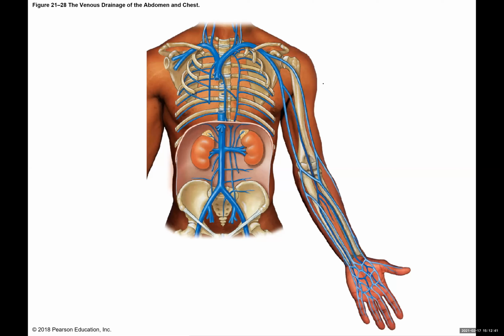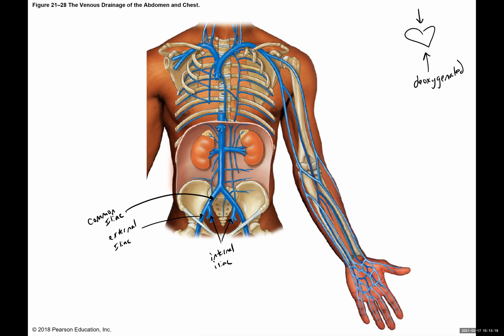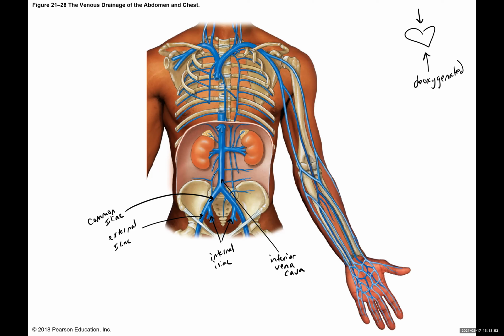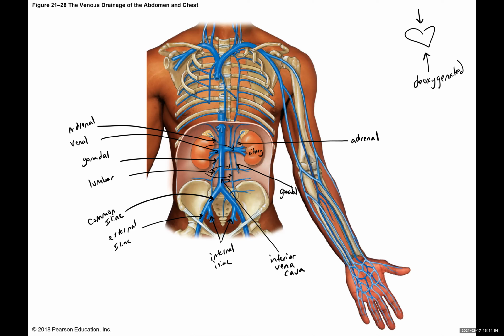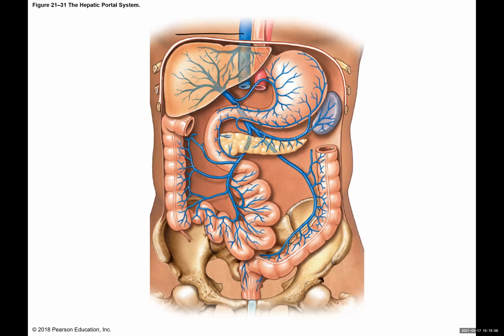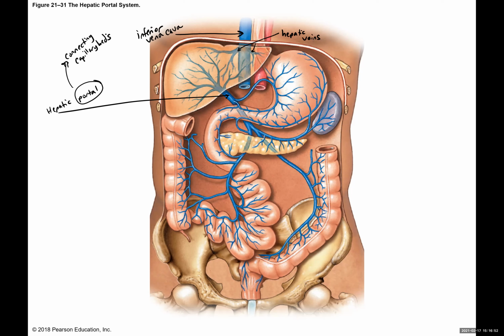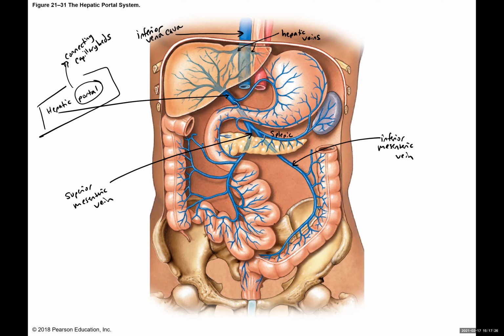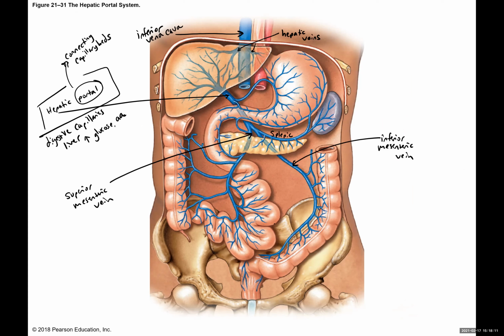Biology 2020 Lab 6 Veins (abdominopelvic cavity)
This video covers the veins draining the abdominopelvic cavity and highlights the hepatic portal system.